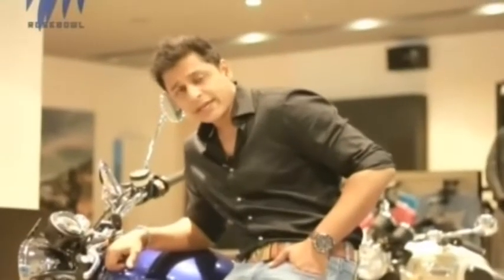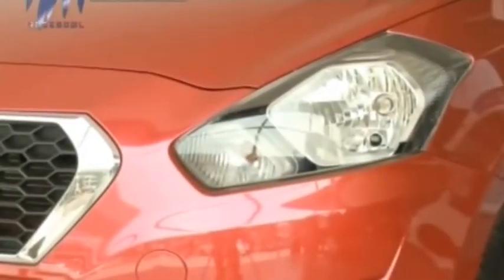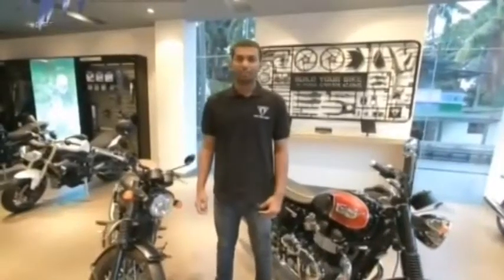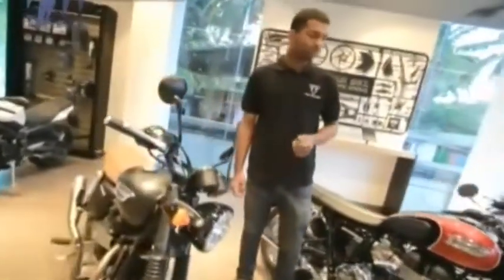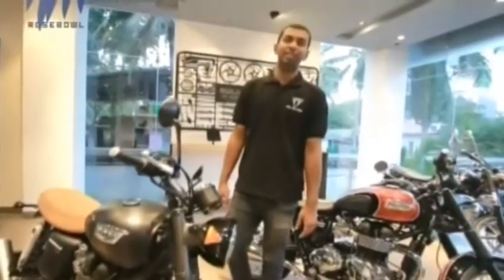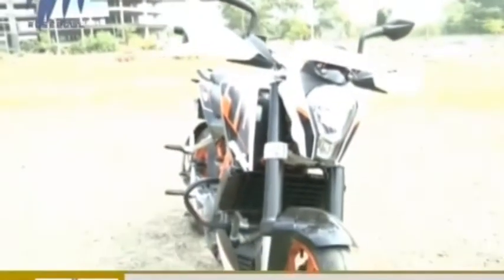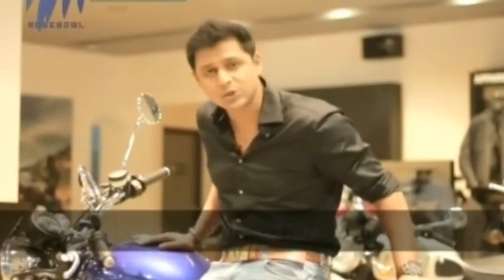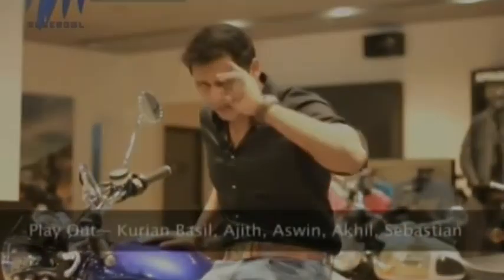Green Signal : Datsun GO+,Syamadynamic Triumph and KTM 390 Duke | 13th February 2015 | Full Episode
Green Signal reviews the Syamadynamic Triumph,Datsun GO+ and KTM 390 Duke.

Green Signal is a programme aired on Rosebowl Asianet. The programme reviews the trends in automobile industry. Also it showcases the newly-launched vehicles that are making noise in the market.

Rosebowl is a youth-oriented channel with content focussed on movies, music and lifestyle categories.
The programming includes music of all genres, and Bollywood and Hollywood films. The tagline of the channel is 'Open your Mind'